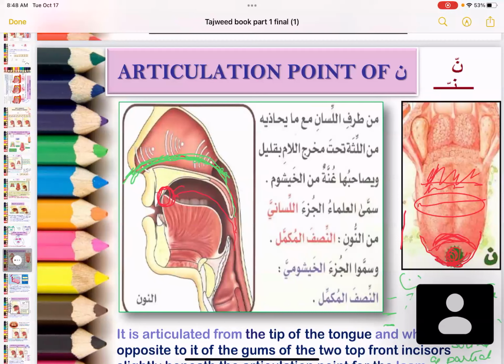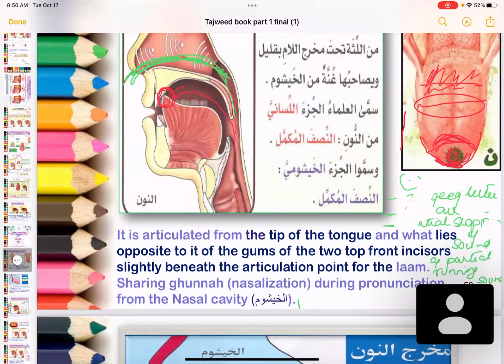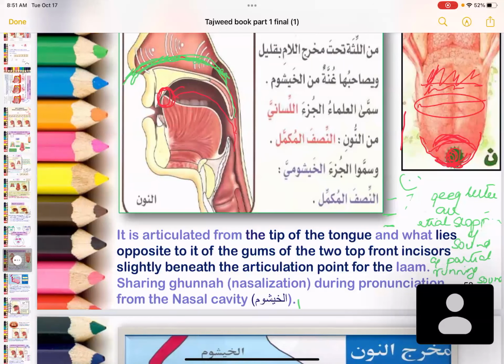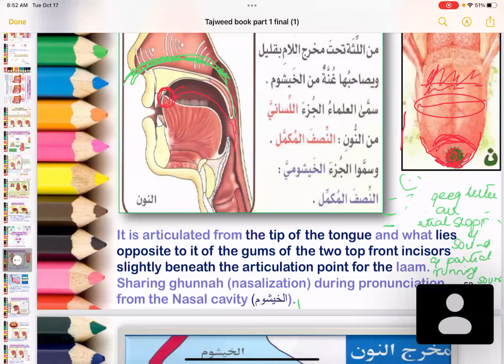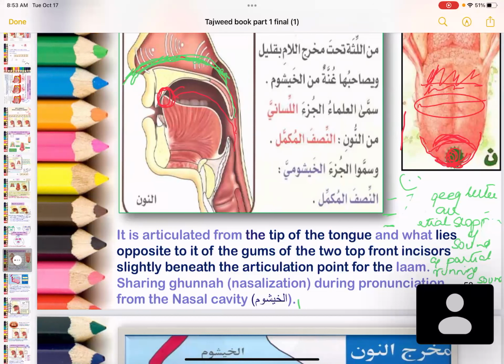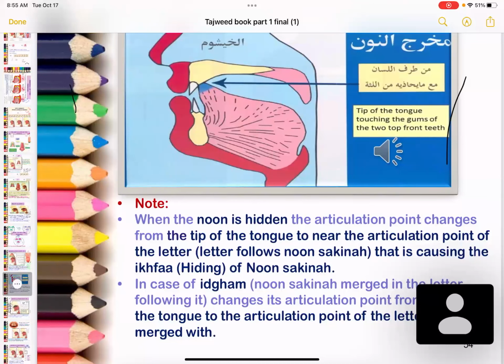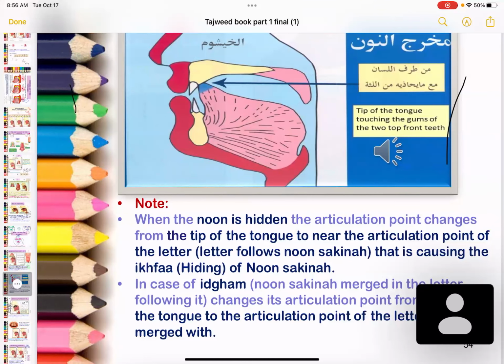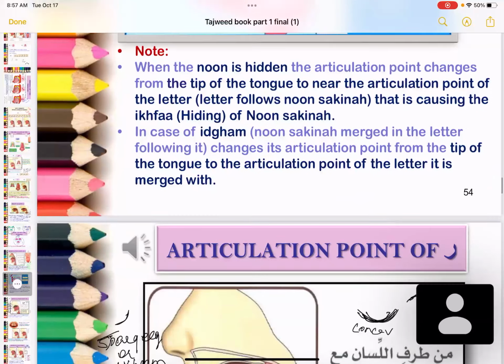Articulation Point of ن